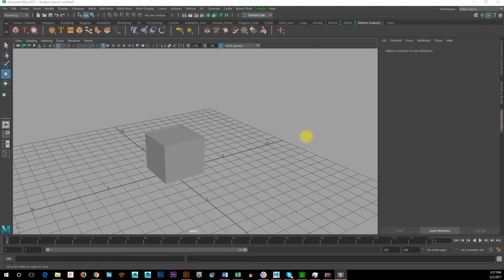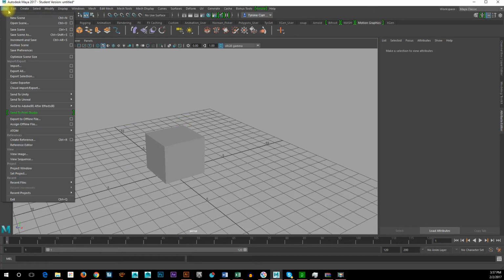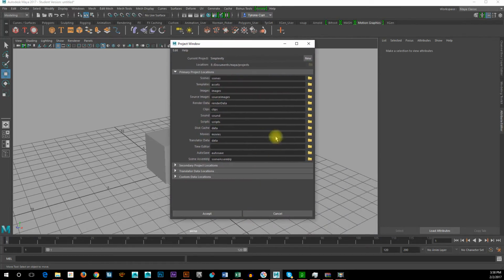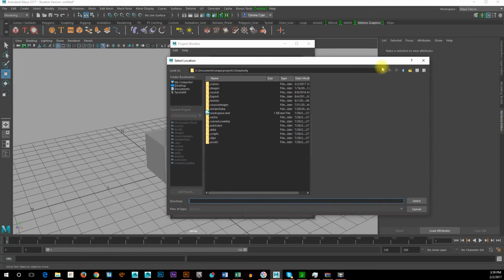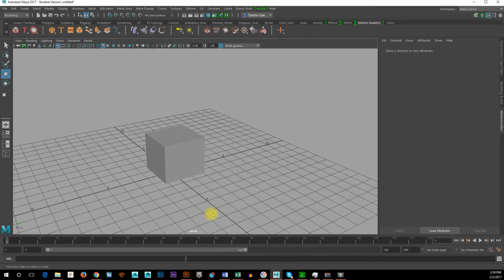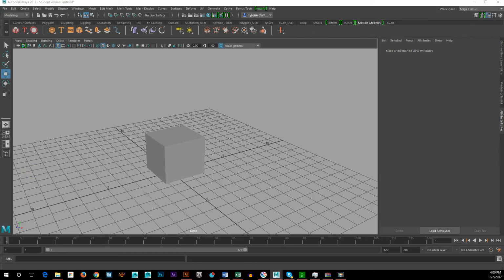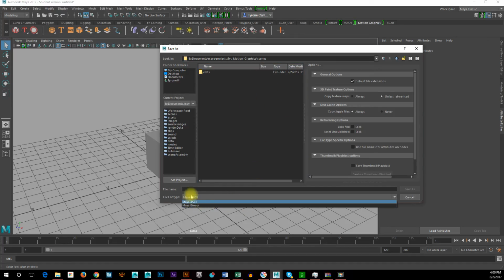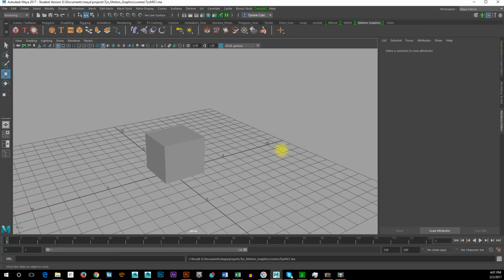2 Maya Setting a project